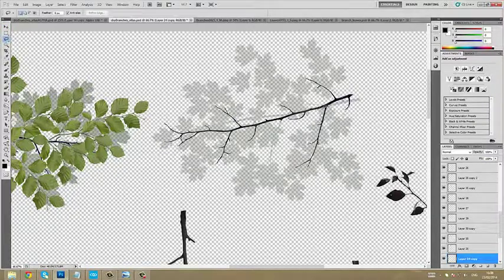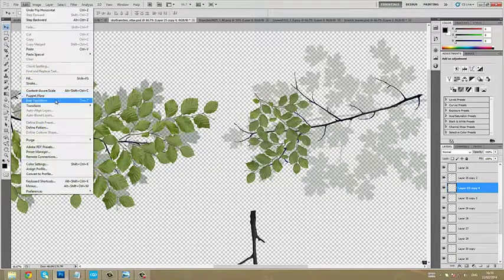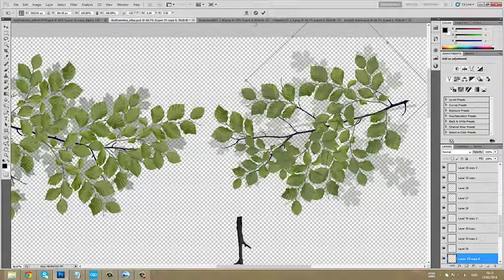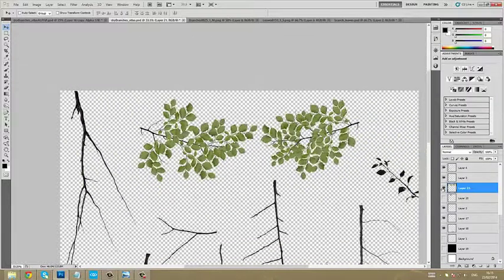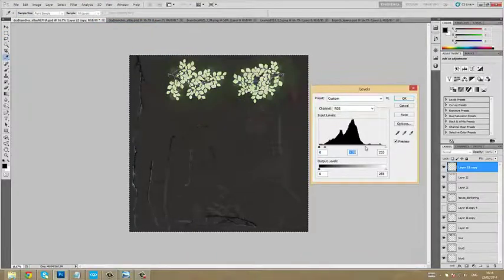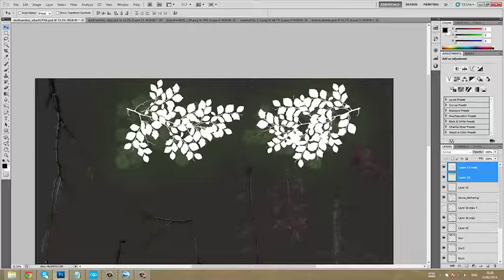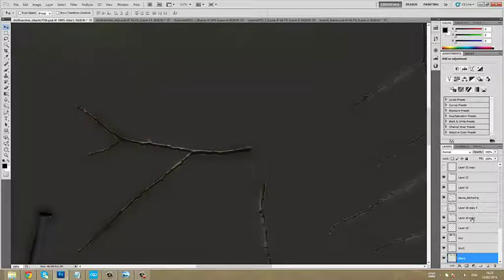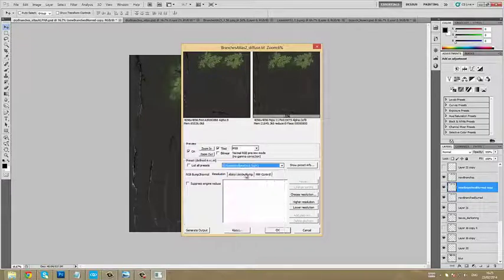22 Creating Branch Textures P2